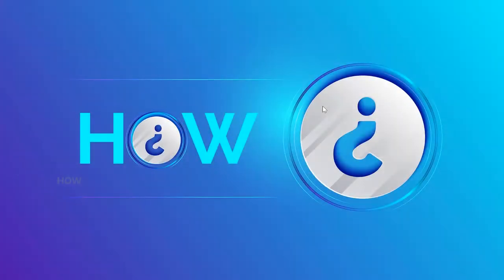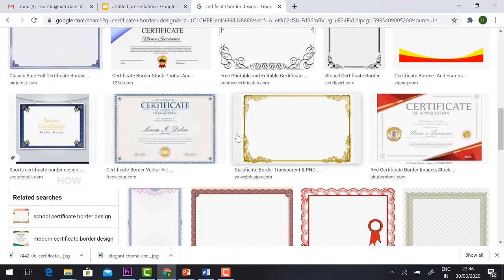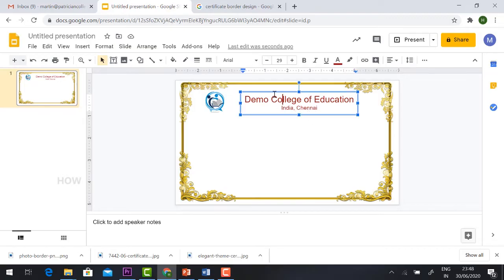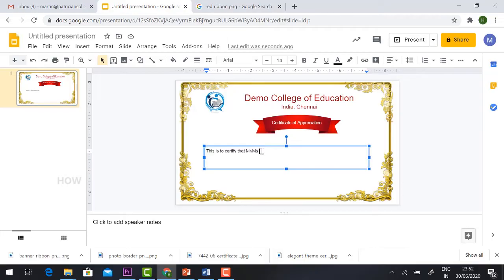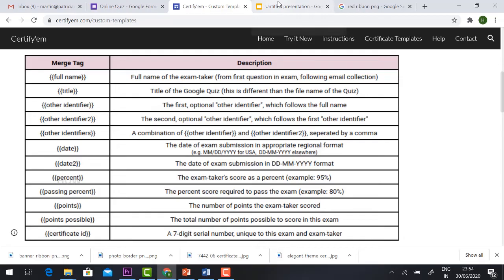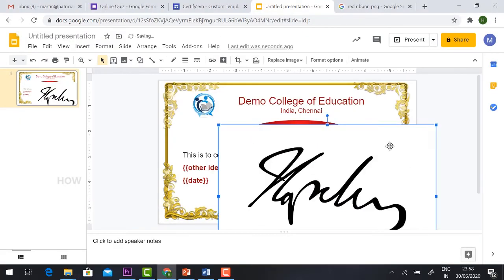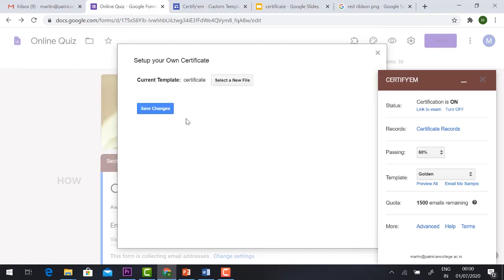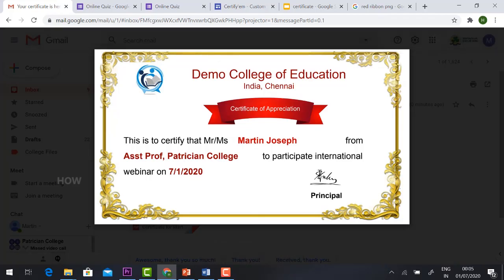How to Create Custom e-certificate using Google Slides and add signature or logo using google forms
This video will help you in understanding how simply you could create customize  e-certificates and add your logo and design, signatures

you can use for the certificate online classes , webinar, organize seminar, quiz and workshop.